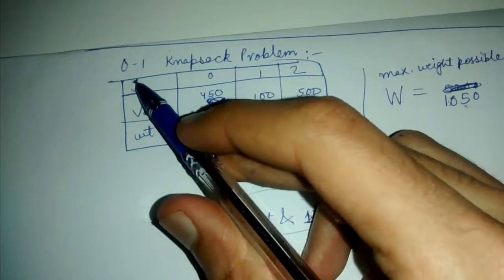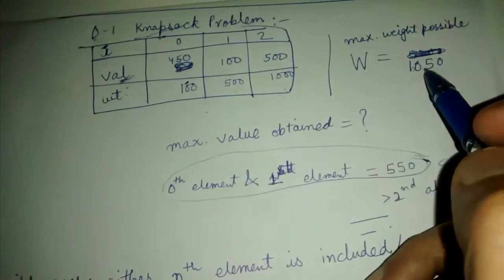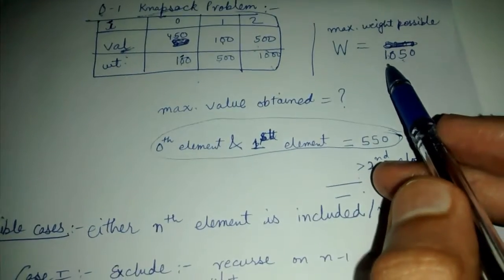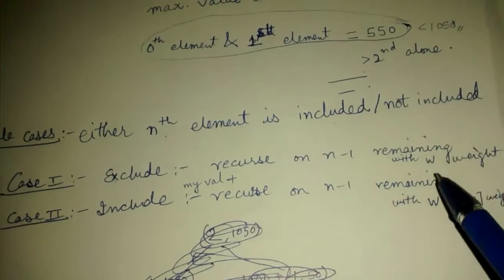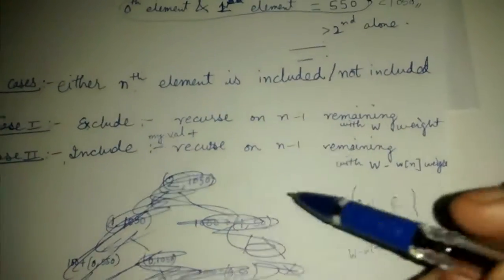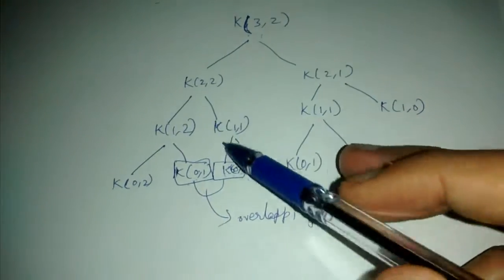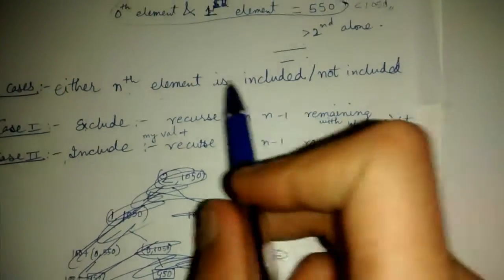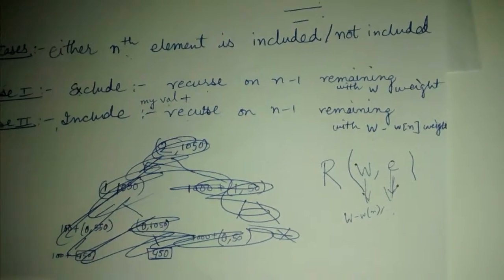0-1 Knapsack problem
A school course in computer science